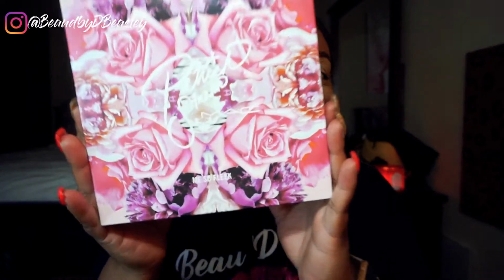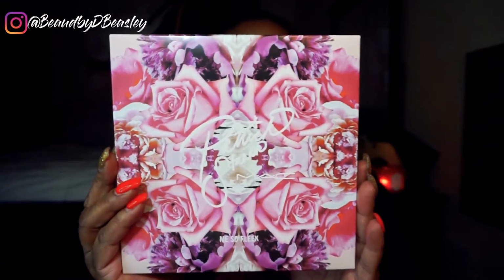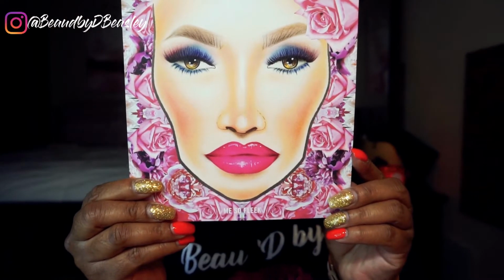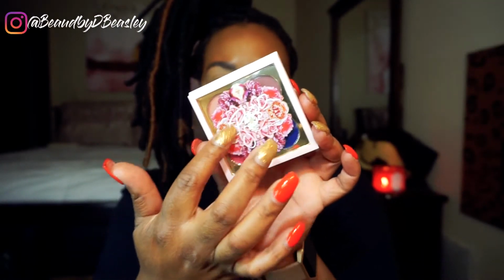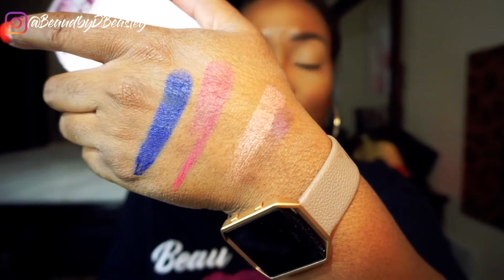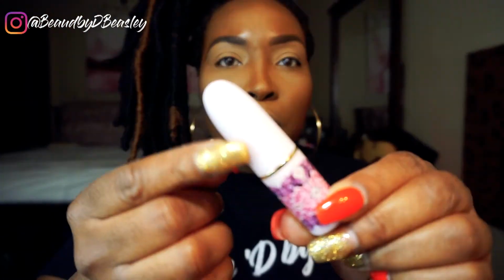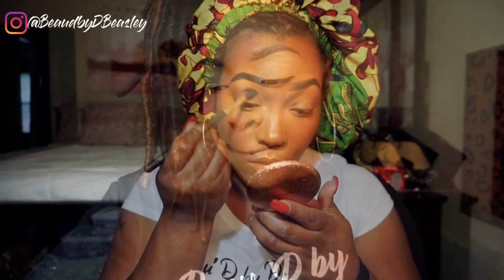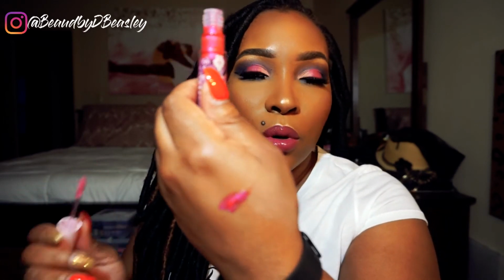PATRICKSTARR X MAC COSMETICS ROUND 2 REVIEW & TRY ON !! | FLORAL REALNESS | BEAU'D BY D.BEASLEY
Products Used:

Me so Fleek kit by PatrickStarr x MAC Cosmetics

SEND ME MAIL:
D. BEASLEY

FTC: ALL PRODUCTS WERE PURCHASED BY ME AND ALL OPINIONS ARE MINE